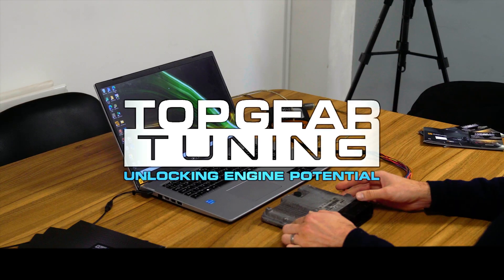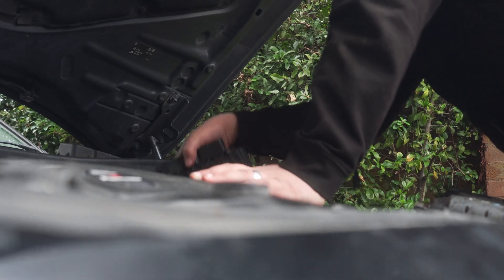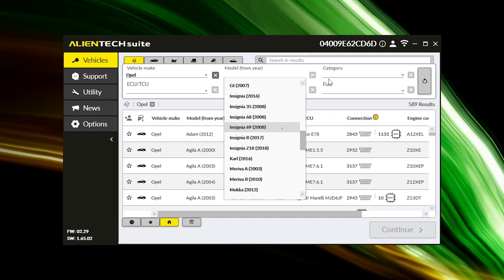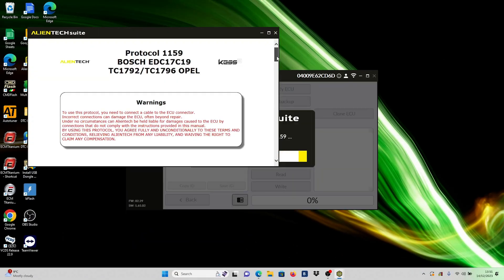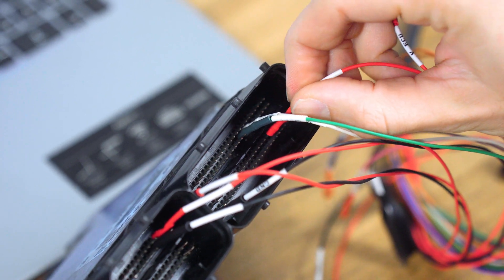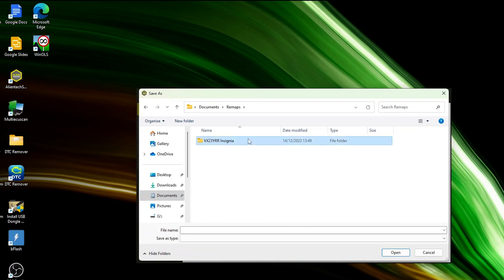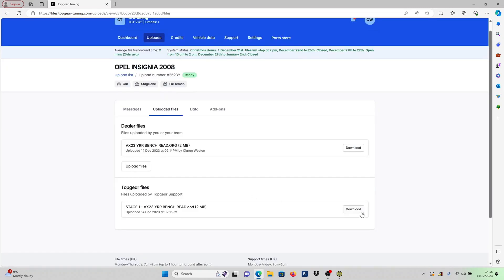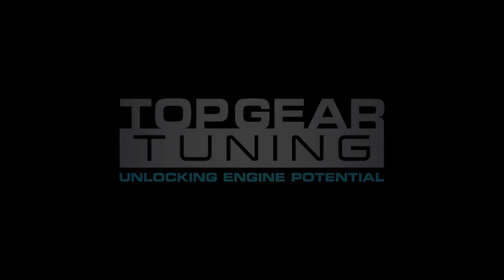Kess3 Bench Mode walkthrough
Ready to dive deep into the world of ECU tuning? Look no further! In this comprehensive video, we bring you an exclusive walkthrough of the Alientech Kess3 Bench Mode, your ultimate tool for mastering ECU tuning.

Whether you're a seasoned tuner or just starting out, this tutorial is your gateway to unlocking the full potential of your vehicle's performance. From understanding the basics to advanced techniques, we've got you covered every step of the way.

Learn how to navigate the Kess3 Bench Mode interface with ease, access vital data, and make precise adjustments to optimize your vehicle's performance. With detailed explanations and practical demonstrations, you'll gain invaluable insights into the intricacies of ECU tuning.

Explore key features, discover tips and tricks, and uncover the secrets behind achieving optimal performance gains. Whether you're tuning for power, efficiency, or a blend of both, the Alientech Kess3 Bench Mode empowers you to take control like never before.

Elevate your tuning game and join us on this exciting journey towards automotive excellence. Let's unleash the power within!